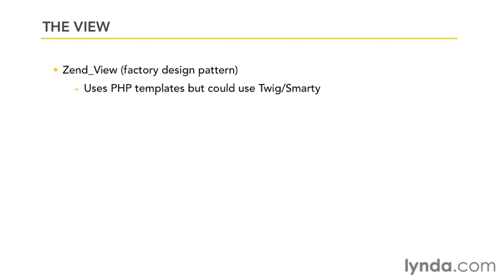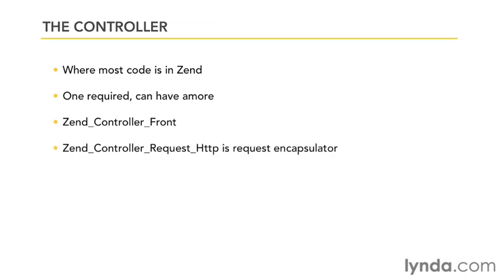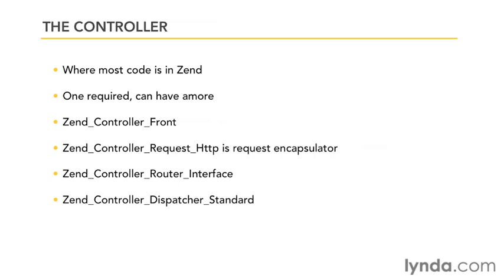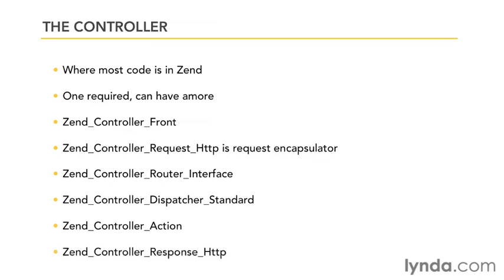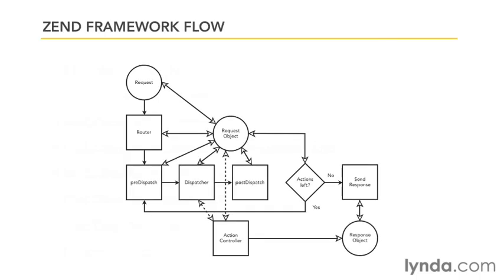04 Zend flow and architecture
Introducing Zend Framework